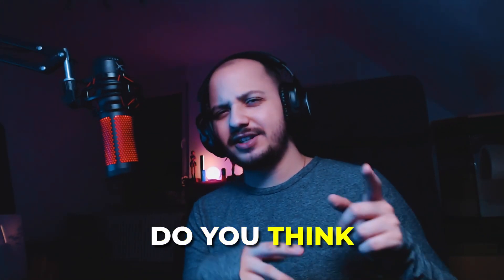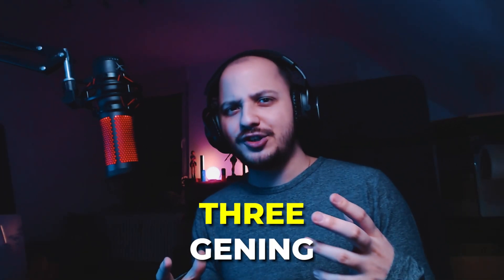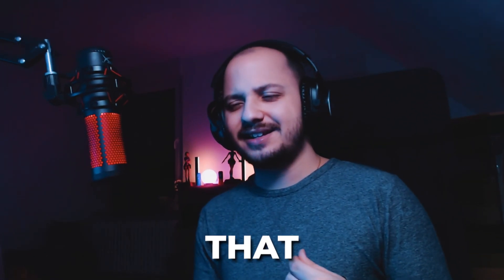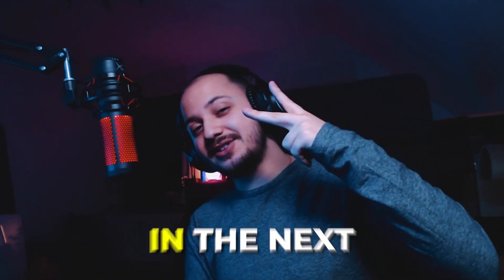The 3 Gen Change | Dead By Daylight